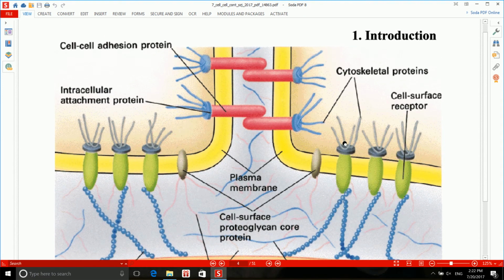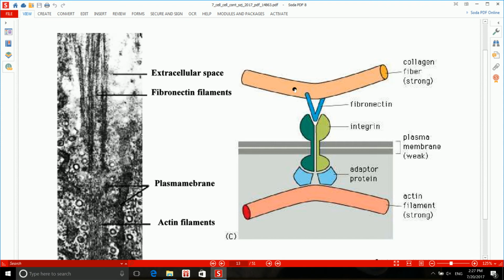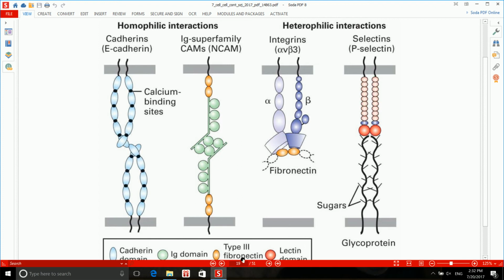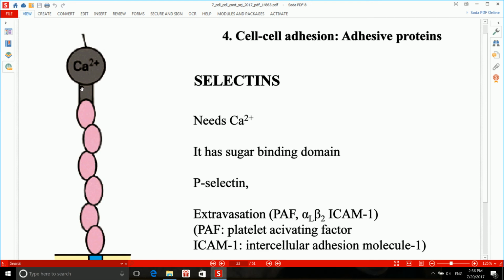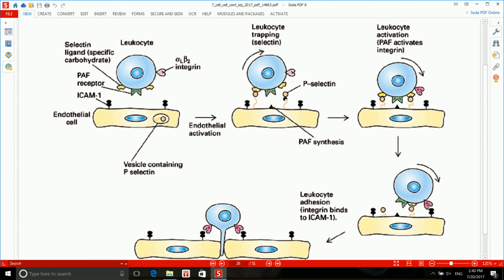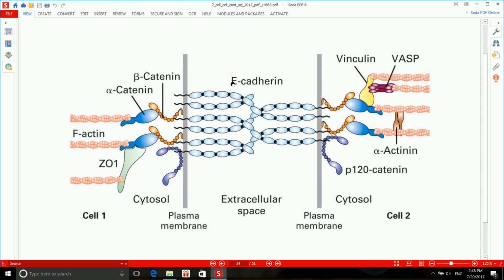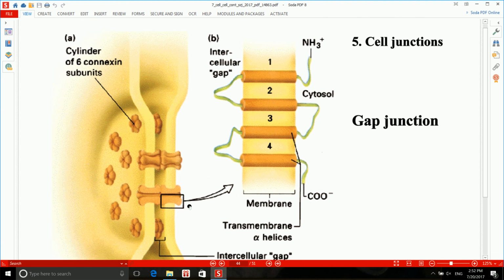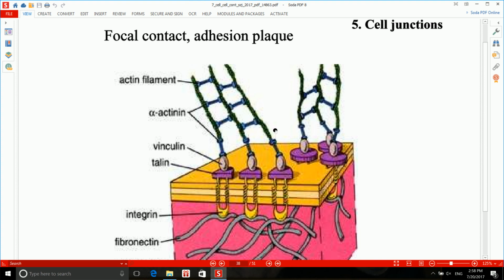lecture 7 cell cell contact